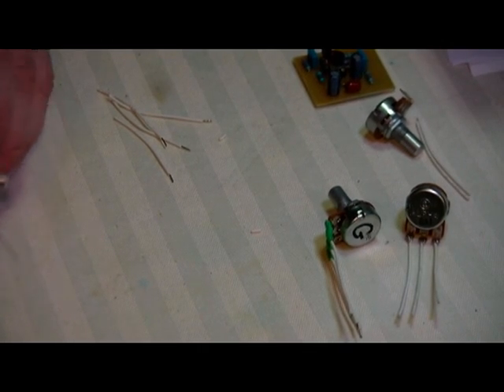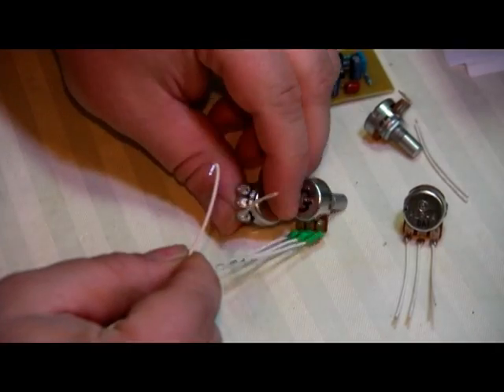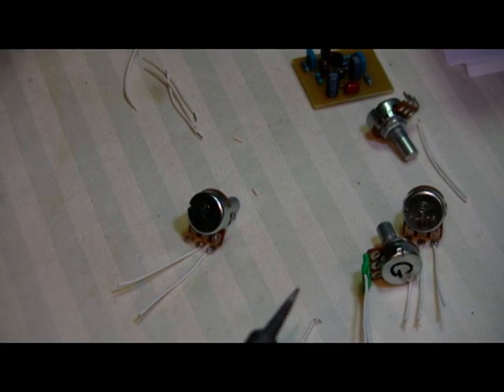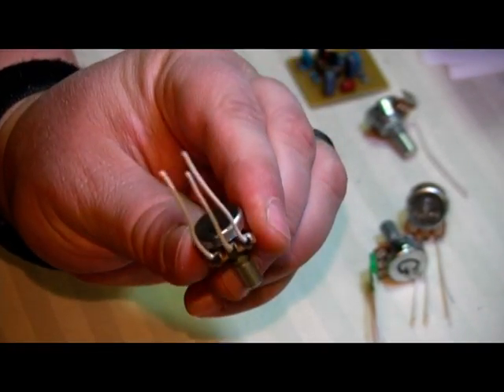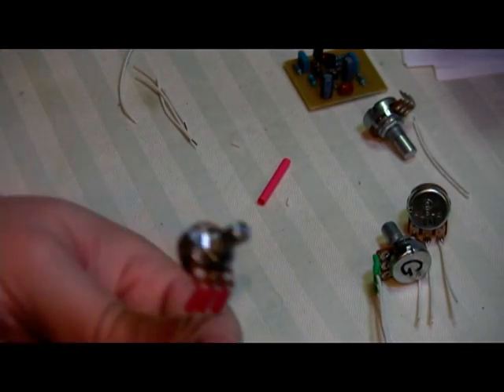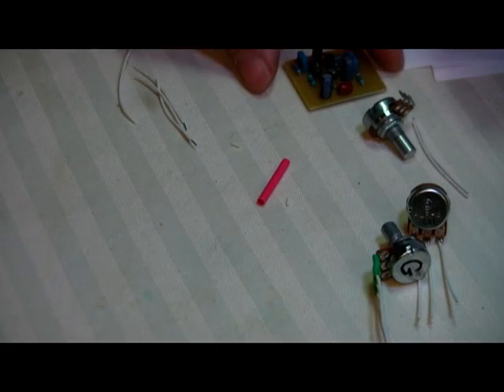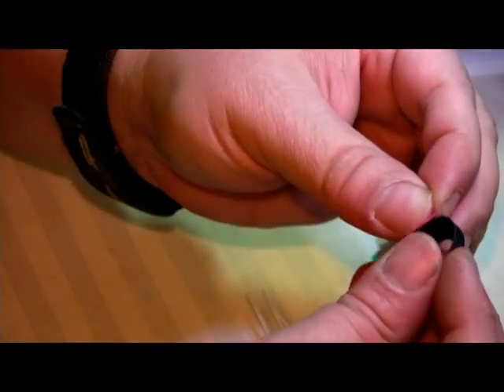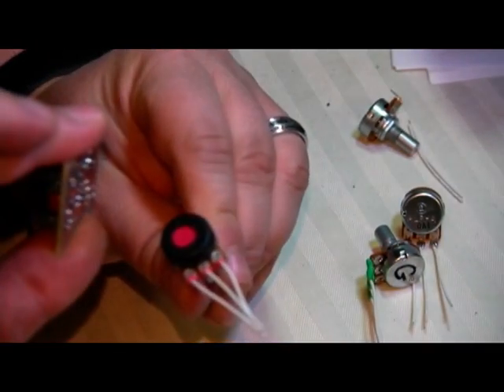Soldering and Finishing Potentiometers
Here is a quick pot wiring demo which includes using heat shrink on the Lugs and Pot Condoms on the backs.